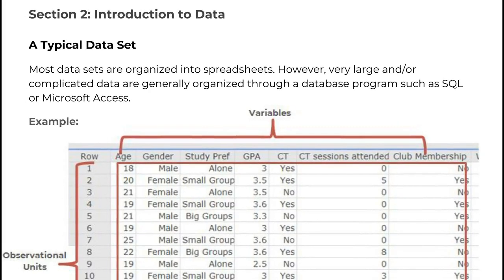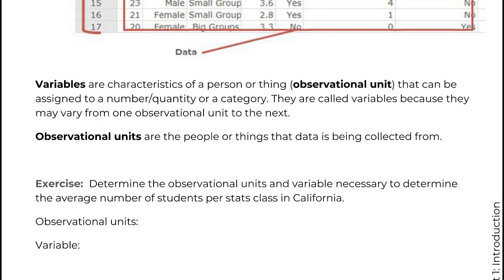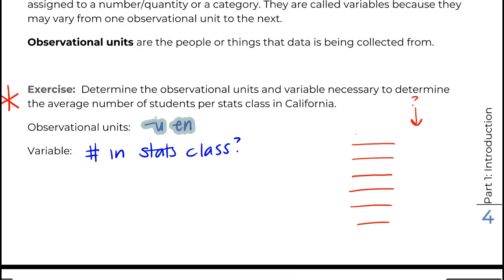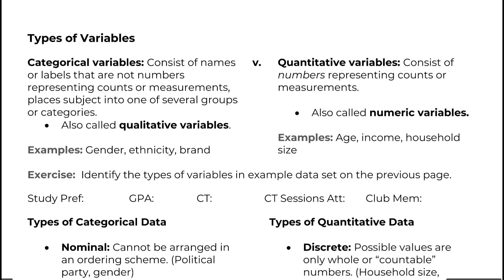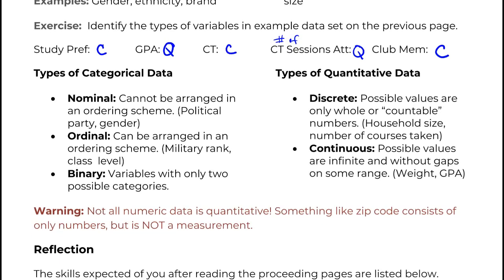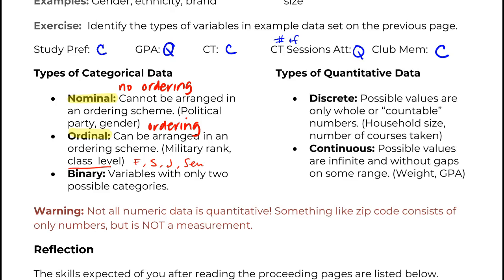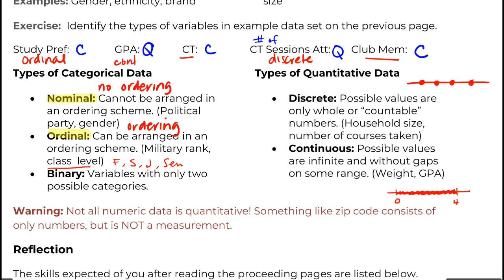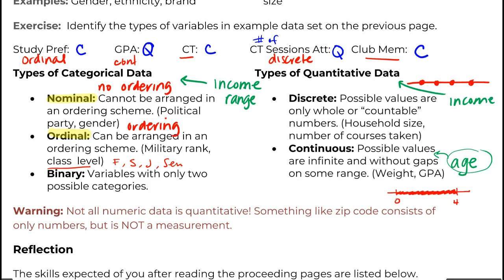Math 119 Part 1 Section 2